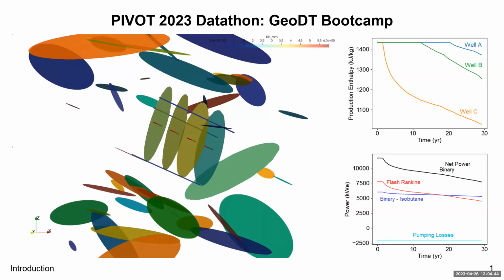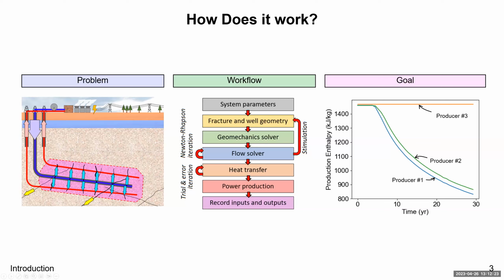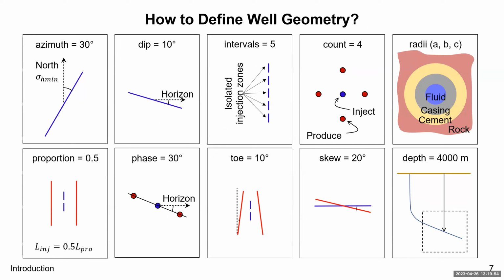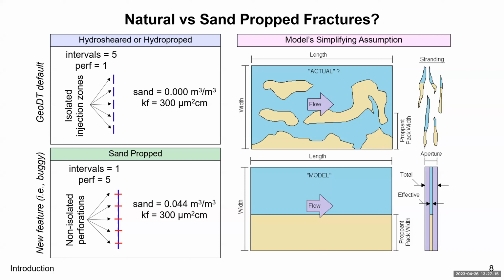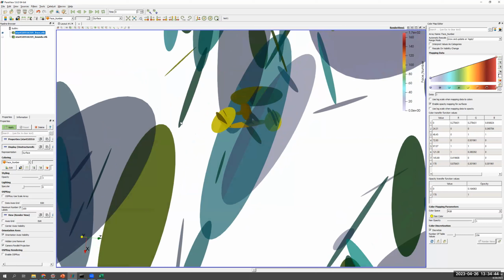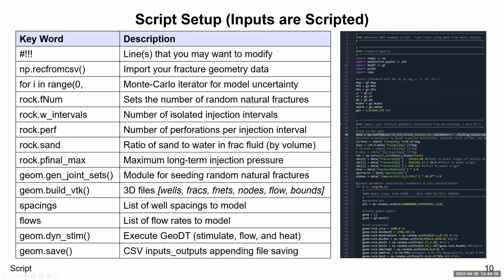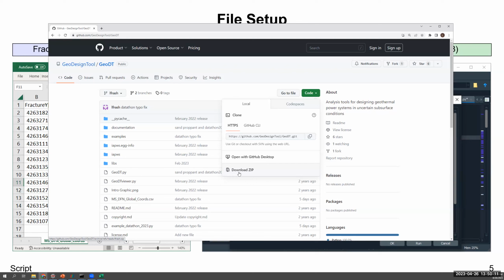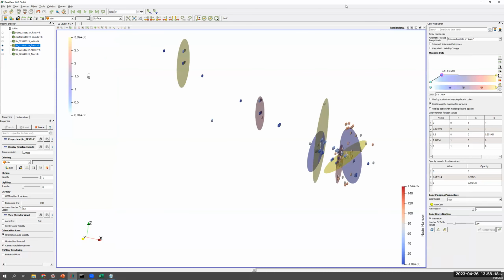SPE Geothermal Datathon 2023 - GeoDT Bootcamp